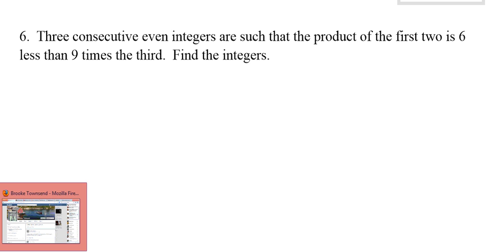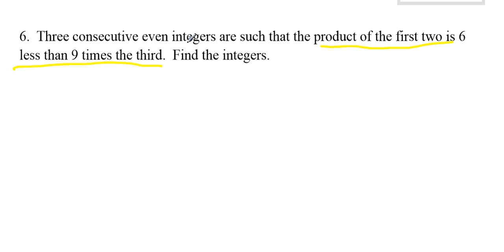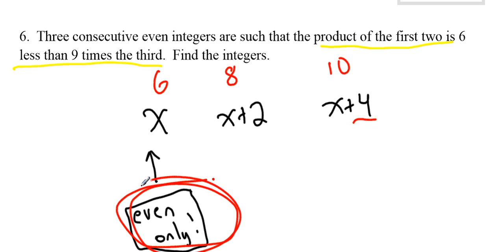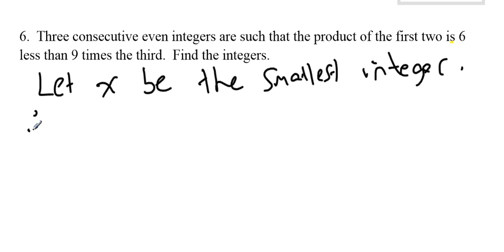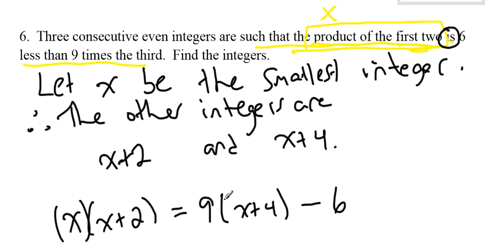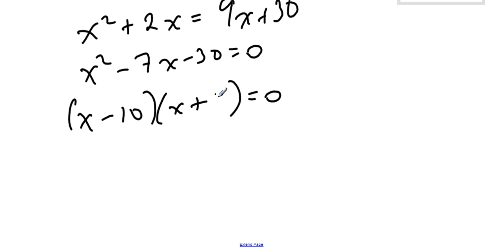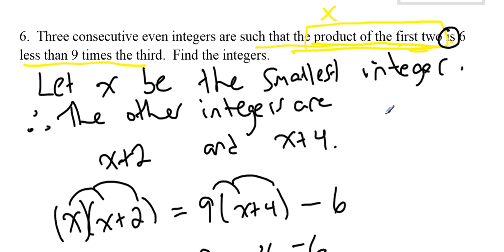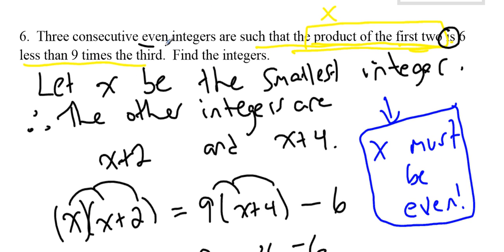v.19 Quadratic Relations Word Problems (NO Equation)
An algebraic equation is created based on information about consecutive even integers.